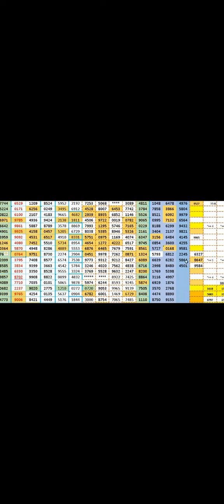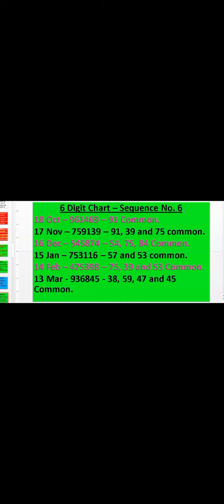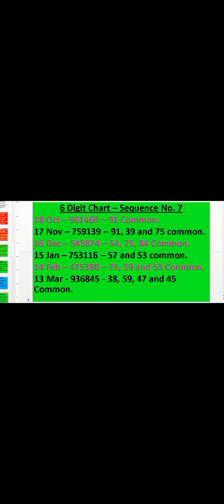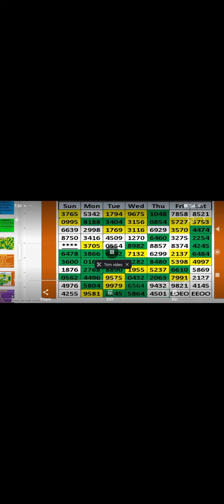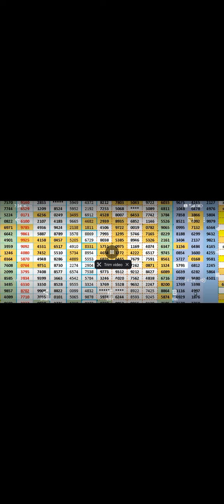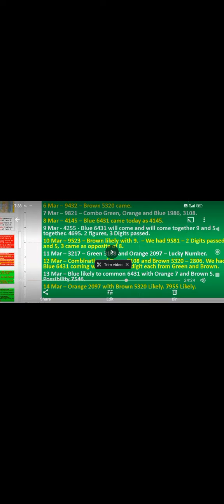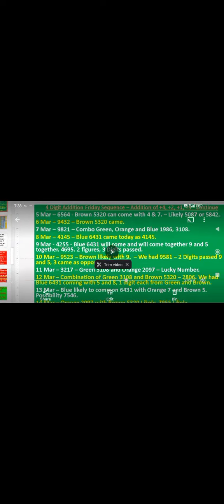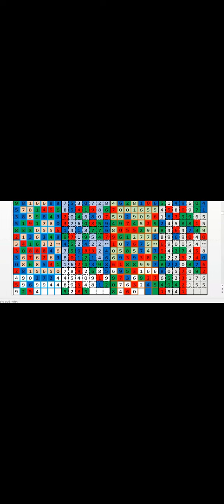Kerala Lottery Guessing - 14 March 2025 Audio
This is an EnterTainment Video only, Speculation is very dangerous and can lead to people loosing all their money and Valuables. So request you Not to play the lottery.
Consult an Astrologer to seek if your horoscope shows any scope of spurts of financial gain through a lottery.
Kerala Lottery Guessing 2nd, 3rd and 4th Prize
കേരള ലോട്ടറി ഊഹിക്കുന്നു
இங்குபெட்டிங் அல்லது சூதாட்டம்
எதுவும் நடைபெறவில்லை
இந்த வீடியோ பொழுதுபோக்கான
வீடியோ மட்டுமே இந்த கணிப்பு கேரளாவுக்கு மட்டுமே
Click and view below link for super Tips and Tricks on Kerala Lottery Guessing